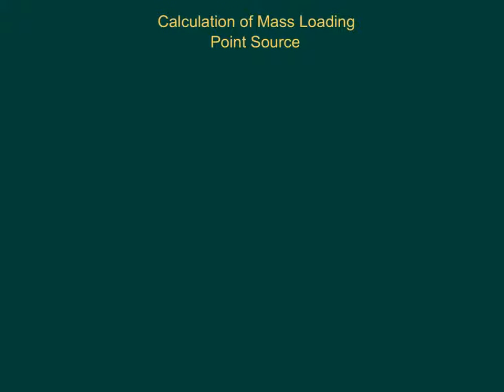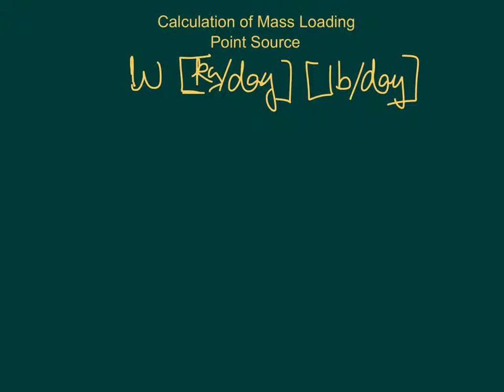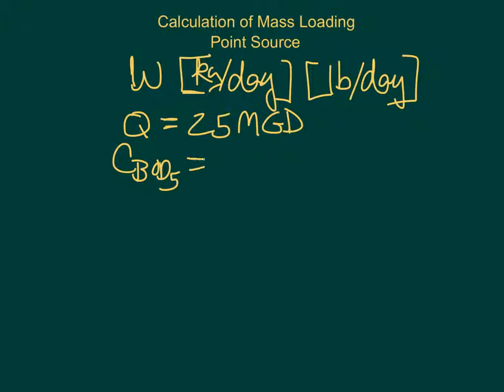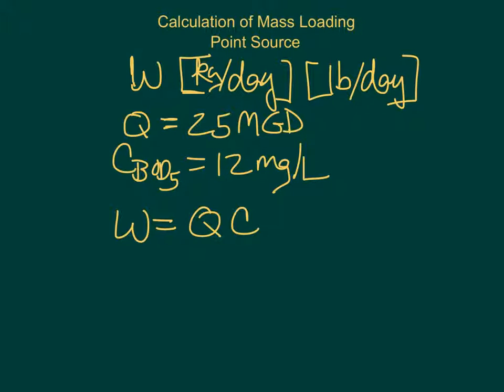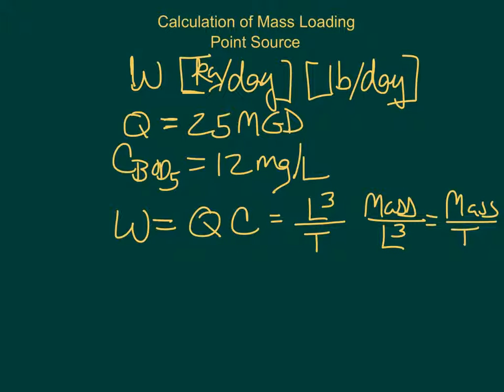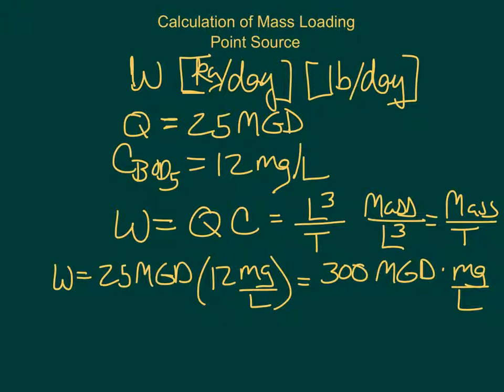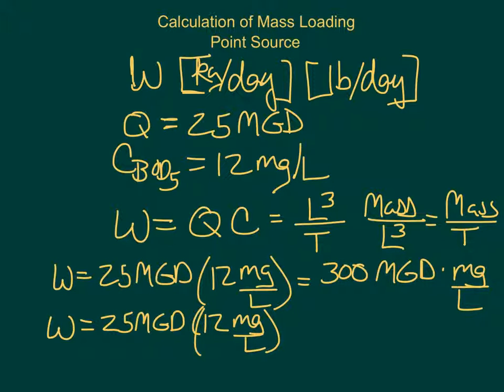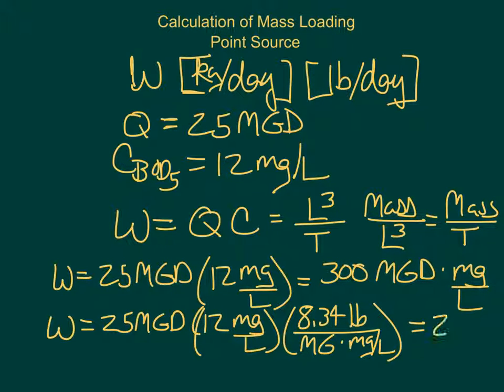Calculation of Mass Loading